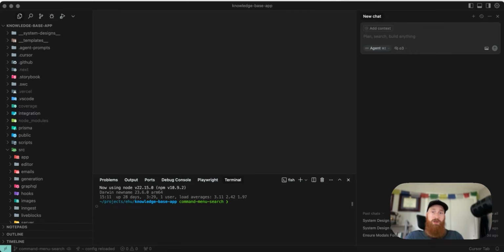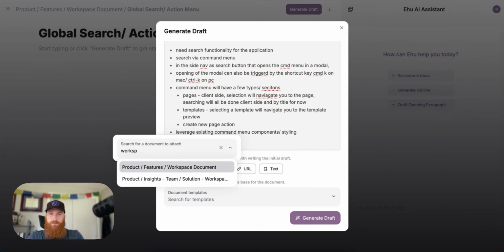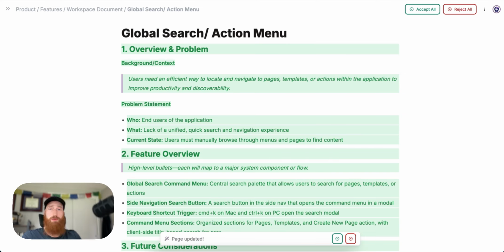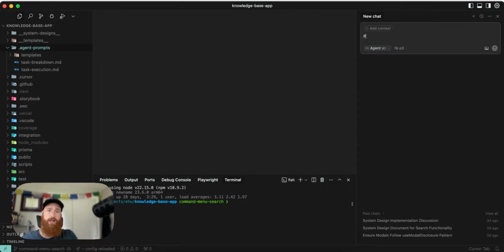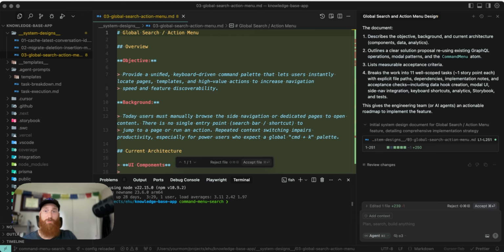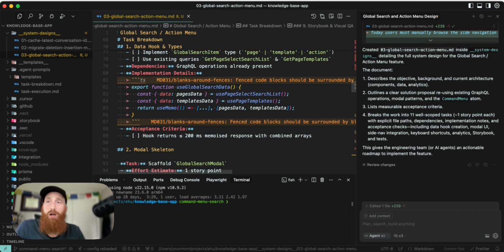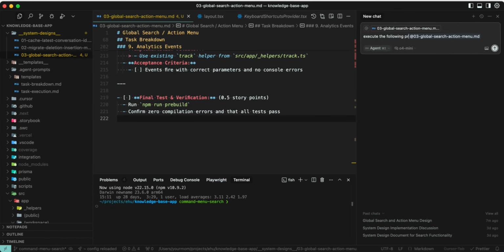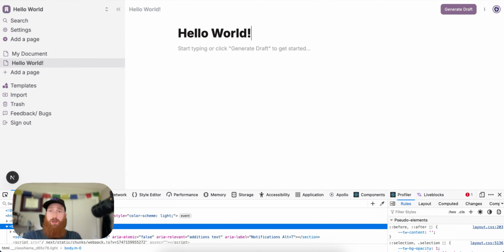Vibe Code a new feature with Cursor and Ehu AI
In this video, we demonstrate how to quickly add a document search feature using Ehu AI and Cursor .

Follow these steps:
1. Create blank document in Ehu AI
2. [00:38] Brain-dump high level requirements in Ehu AI
3. [00:56] Attach product context
4. [01:12] Select the "lean requirements" template
5. [01:48] Review and refine the generated requirements
6. [02:06] Generate system design in Cursor with a saved "design process" prompt
7. [03:14] Review design tasks and adjust prompts or requirements
8. [04:25] Execute design tasks one by one in Cursor
9. Review AI-generated code and provide feedback
10. Polish UI and functionality manually as needed
11.Test the search feature and finalize implementation

Best practices [5:57]:
- Documentation-First: Begin with clear, focused requirements to align your team and guide the AI effectively.
- System Design Upfront: Define the architecture early and break the work into manageable, well-scoped tasks.
- Iterative Workflow: Make progress in small, reviewable steps using saved workflows to stay on track.
- Typed Code & Automated Tests: Use typed languages, linters, and automated tests to help the coding agent catch and fix issues independently.
- Leverage Rules: Continuously refine your Cursor rules to minimize manual corrections and improve output quality.
- Consistent Patterns: Stick to standard conventions and patterns across your codebase to make it easier for the AI to contribute effectively.
- Invest Weekly: Set aside time each week to improve project rules, add tests, and refine structure—this pays off in long-term development speed.